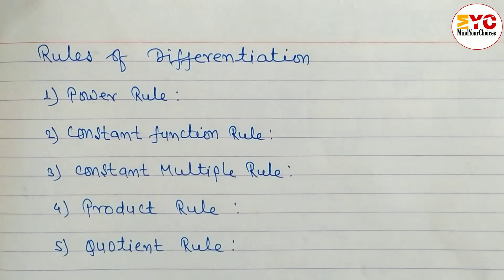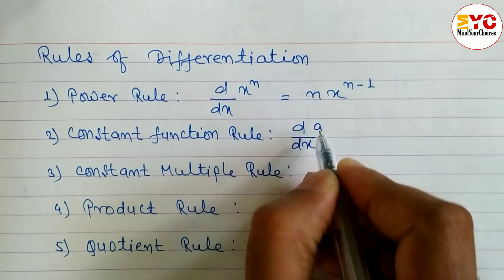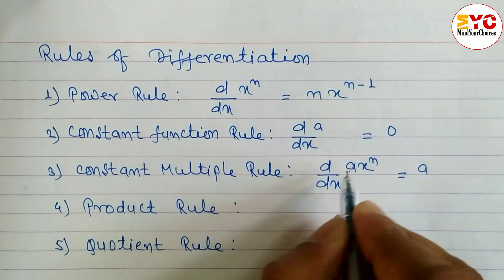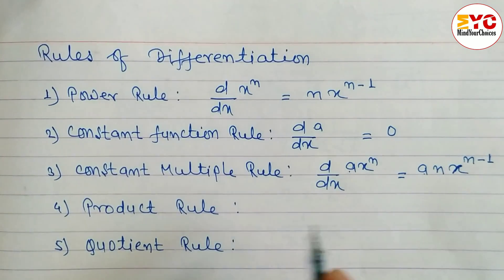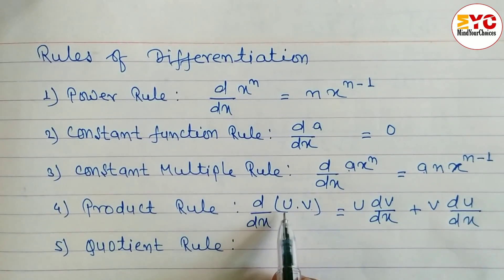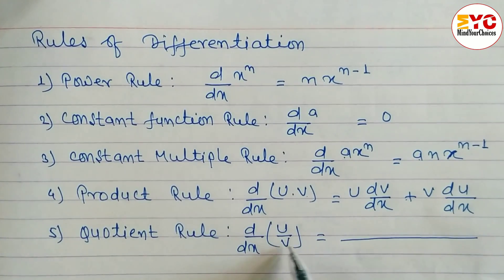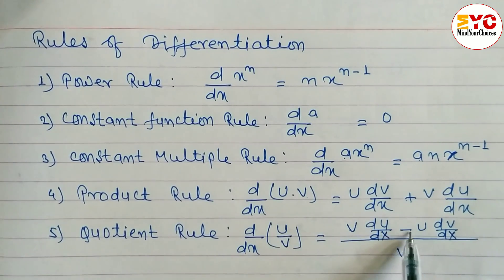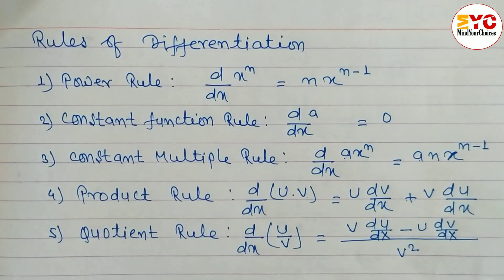Rules of Differential | Derivative Formulas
derivatives
calculus
differentiation
derivatives explained
class 11 derivative
derivative class 11
derivative 11
derivative ncert
derivative cbse
derivative ncert solution
limits and derivatives class 11
derivatives jee
derivative by first principle
first principle
differentiation by first principle
cbse
cbse class 11
maths
mathematics class 11
ncert,limits class 11
limits
neb class 11
Constant function rule
Constant multiple rule
Product rule
Quotient rule
Rules of Differential
Sum difference rule
calculus
chain rule
derivative
derivative formulas
derivatives
differential calculus
math
product rule
quotient rule